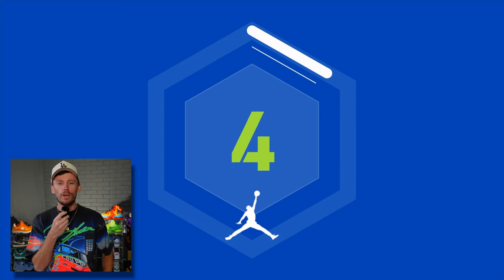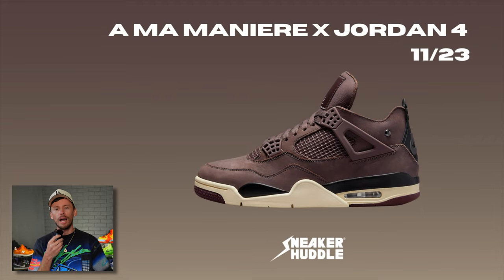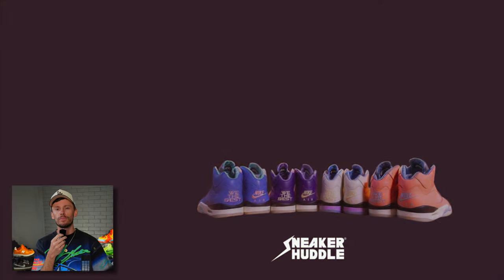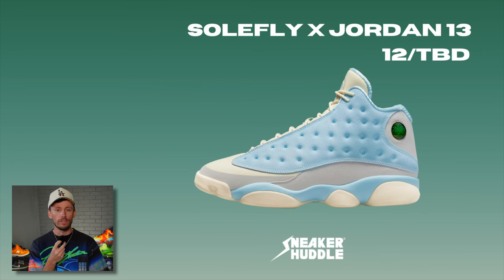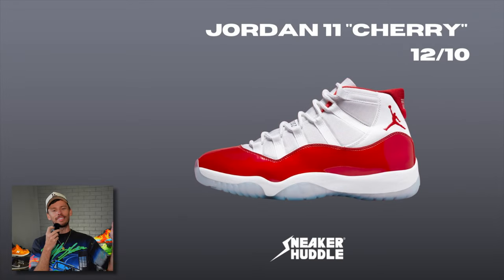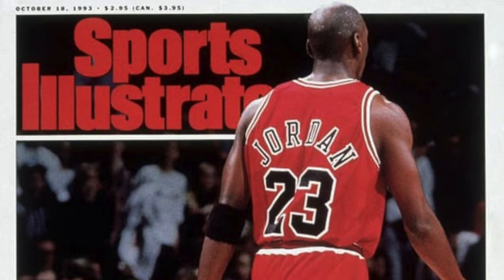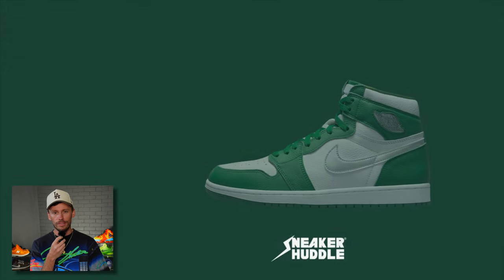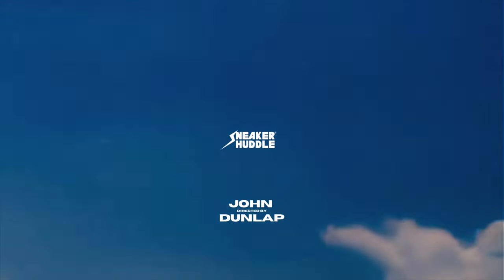Final Jordan Releases of 2022.. Travis Scott Jordan Retro's & MORE !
Jordan Releases November & December 2022

Jordan Releases 0:00
Jordan 1 Lost and Found 0:06
A Ma Maniere Jordan 4 0:14
Air Jordan 6 Chrome 0:24
Air Jordan 9 Fire Red 0:28
DJ Khaled Jordan 5 0:35
Jordan 12 25 Years in China 0:43
GS Jordan 4 Messy Room 0:49
Solefly x Jordan 13 0:56
Gore-Tex Jordan 5 1:07
Jordan 12 Black Taxi 1:14
Jordan 11 Cherry 1:21
Travis Scott Air Jordan 1 Low Black Phantom 1:30
Jordan 7 Cardinal 1:40
Jordan 1 Twist 2.0 1:50
Jordan 1 Gorge Green 1:59
Jordan 13 Black UNC 2:05
Jordan 2 Chicago 2:12